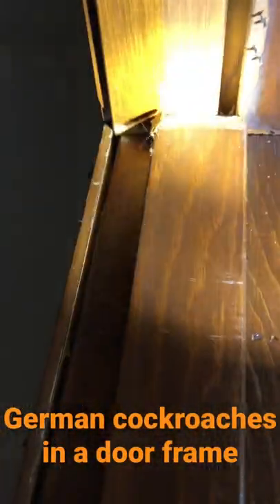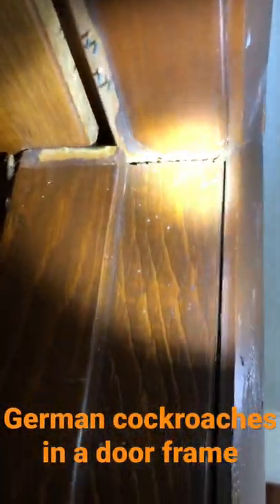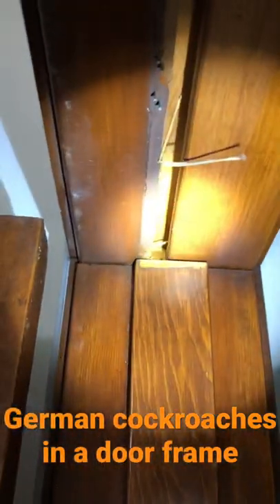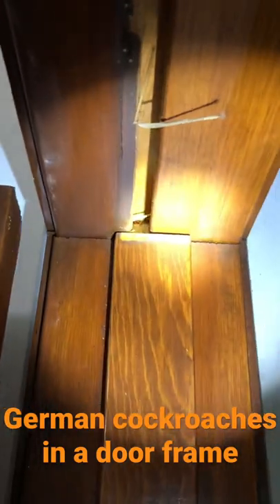German Cockroaches Hiding In An Apartment Doorframe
This is a brief video showing how good German Cockroaches are at hiding in door jams and trim.  They are built to hide in small and narrow areas and this speaks to their collective survivability as a whole.  They are incredibly adaptive and its important to not only be thorough but have numerous products at your disposal to properly treat and eliminate German Roach infestations.

We are a small family owned pest control company in Northern Indiana that is growing and I want to document the journey. We deal with all pest insects and mice and rats in residential and commercial facilities.